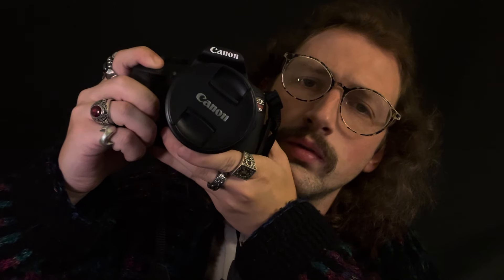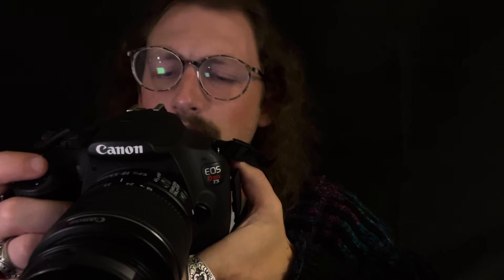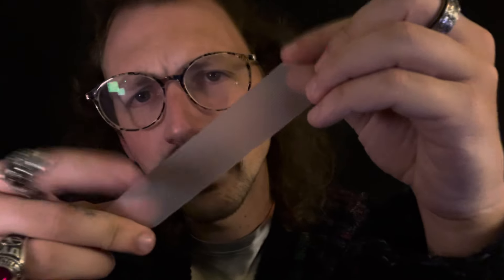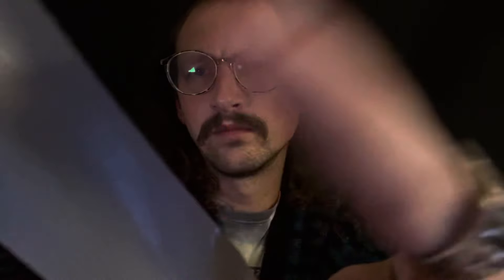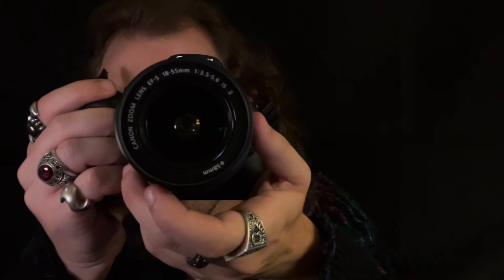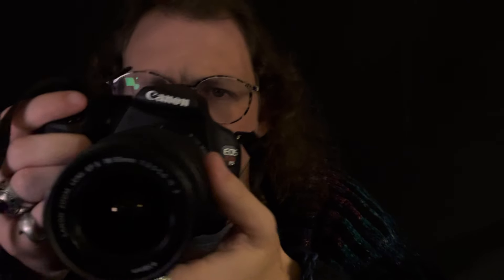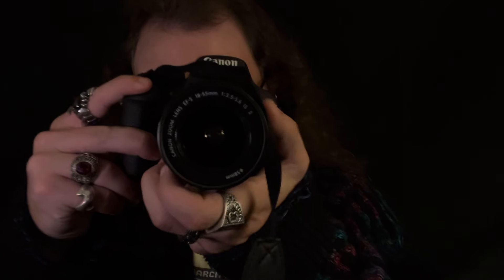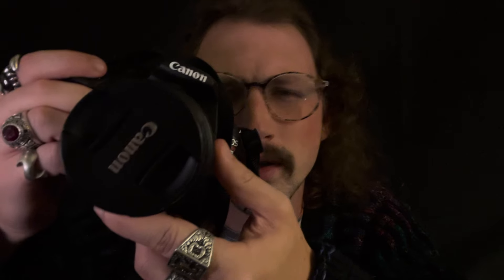ASMR Feeding Your Likeness To My Camera {Photo Shoot} Roleplay (Full Version)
ASMR Feeding Your Likeness To My Camera {Photo Shoot} Roleplay